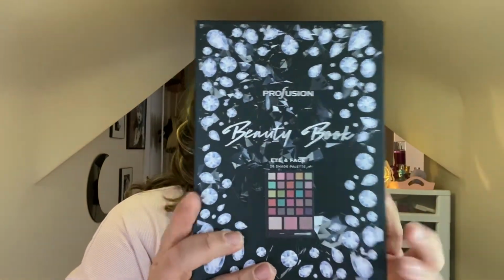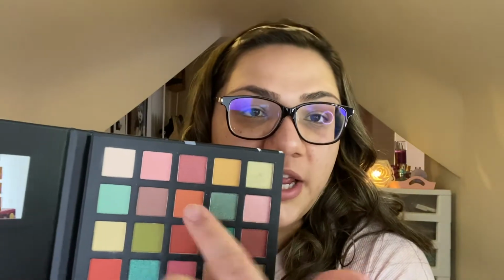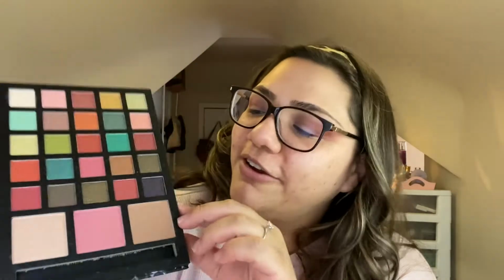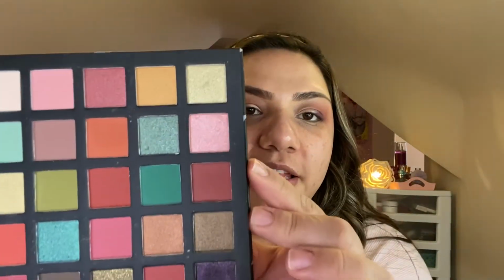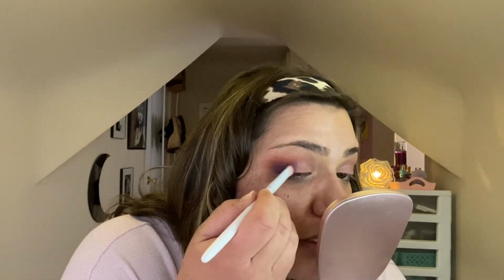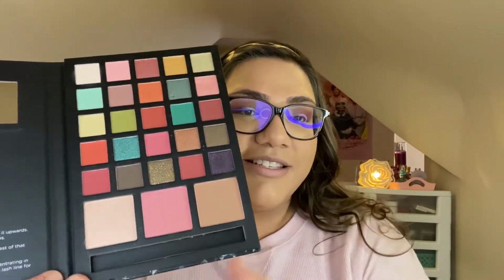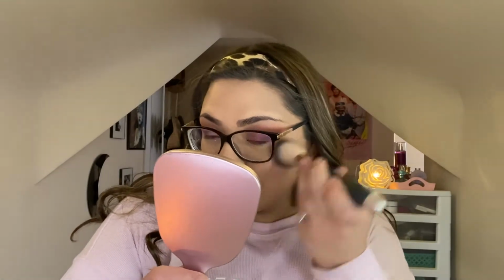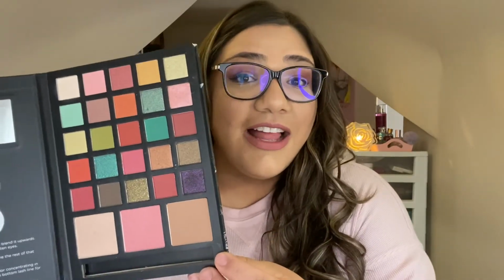Profusion Beauty Book | Get Ready With Me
Profusion Diamond Beauty Book

Be sure to check out Lady Mom T!